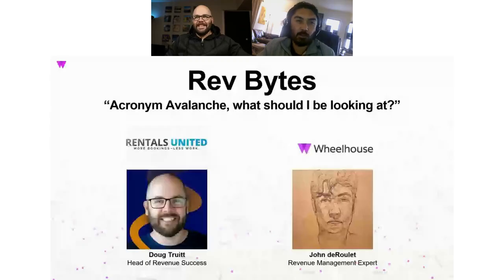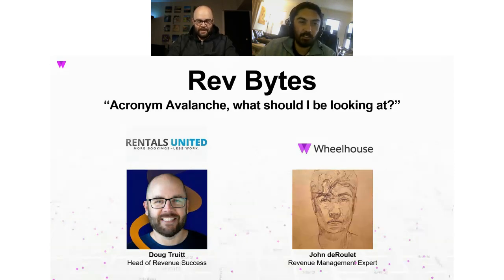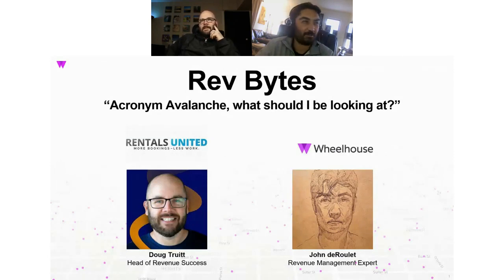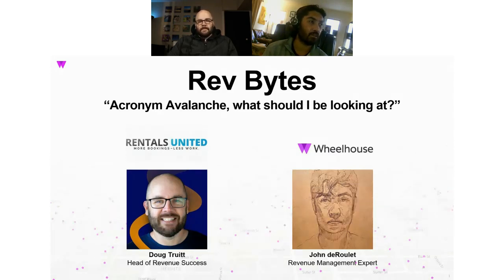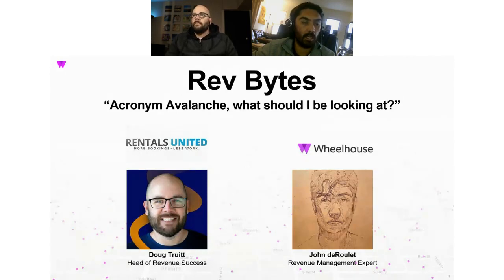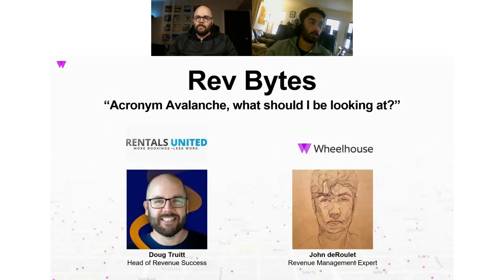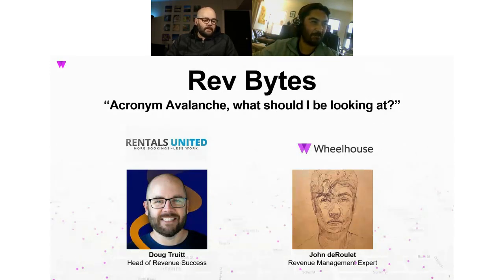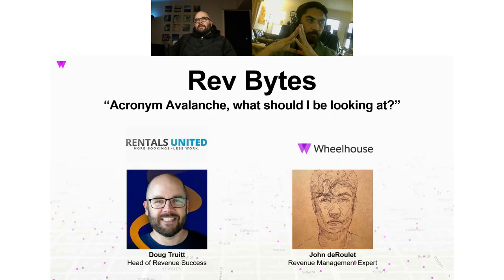Rev Bytes 1: Acronym Avalanche, What Should I be Looking at?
Vacation Rental experts John  and Doug's first webinar conversation for airbnb, vacation rental and STR revenue professionals where they dig in and break down the variety of acronyms and KPI's to measure the success of your STR property.

We believe transparency is the key to empowering our users to make informed business decisions, and it is high time our space moved from ‘making recommendations’ to ‘providing explanations’.

Learn how Wheelhouse utilizes dynamic pricing to suit your individual needs